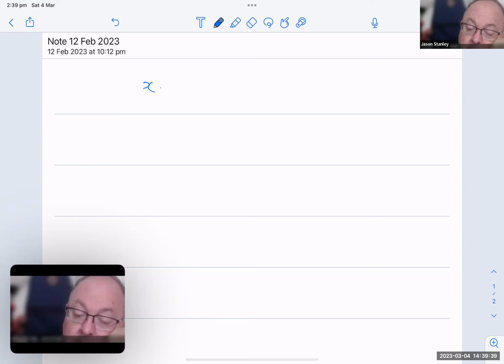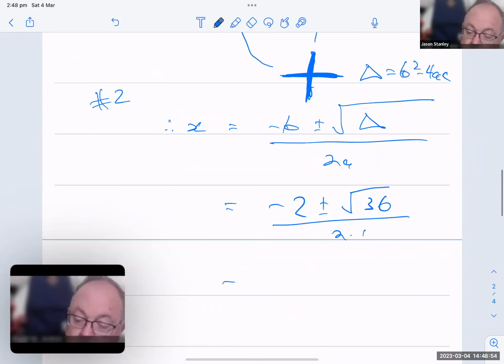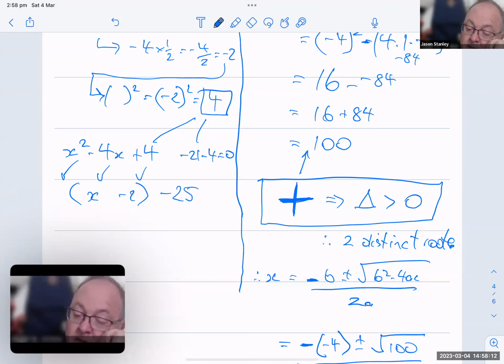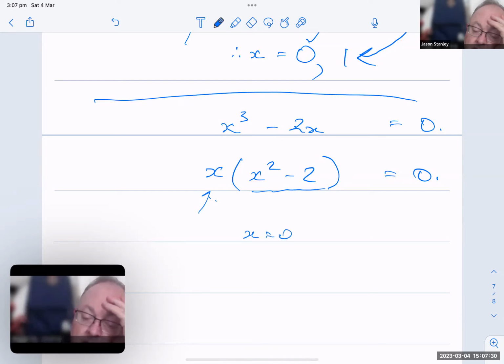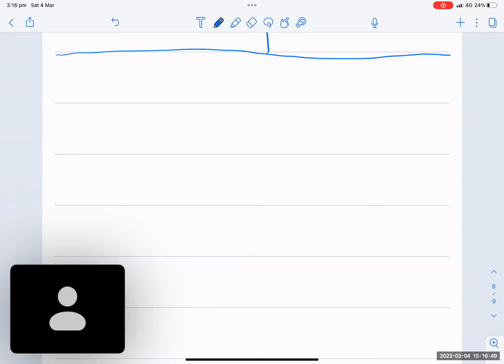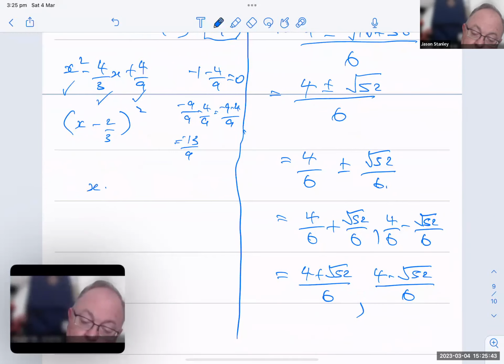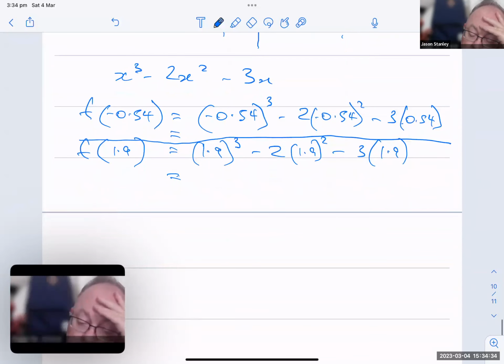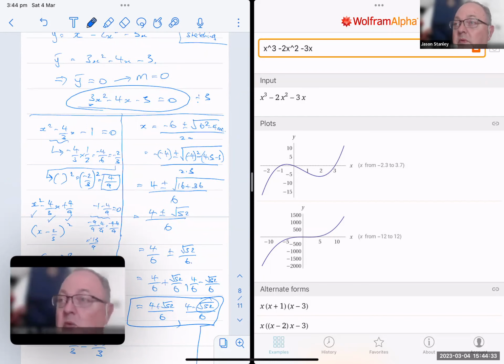2023_Autumn_35010_FM_Saturday_week_2_drp_in_know_how_session